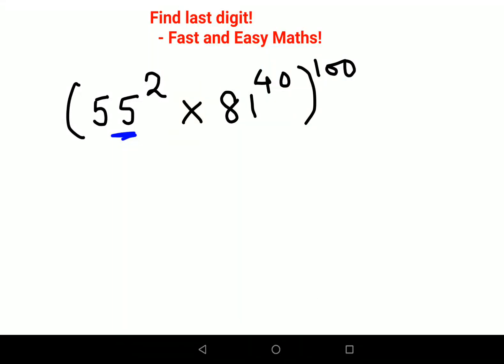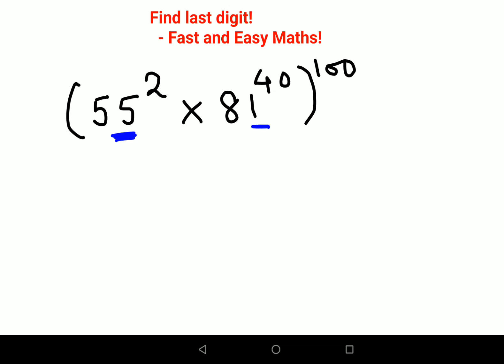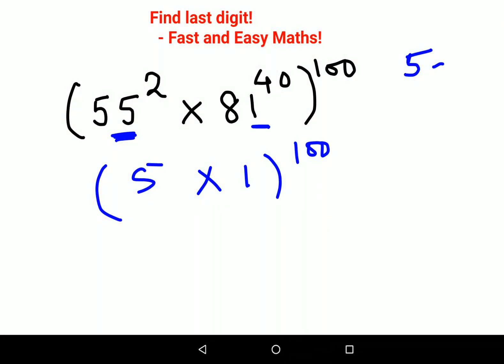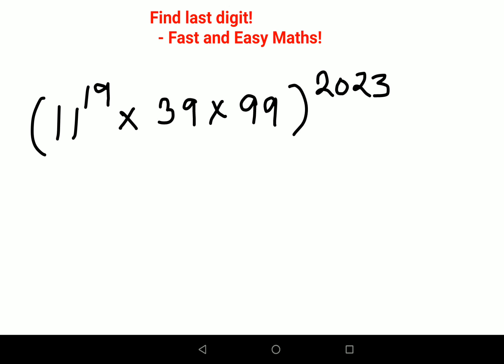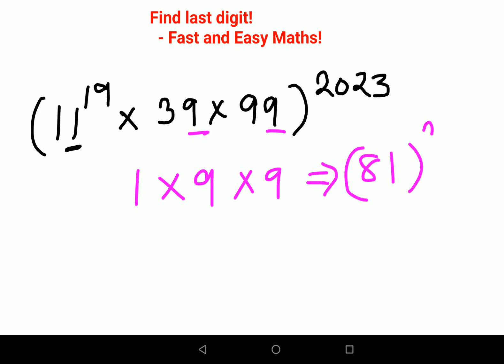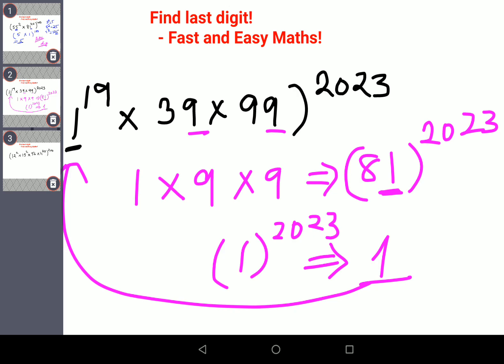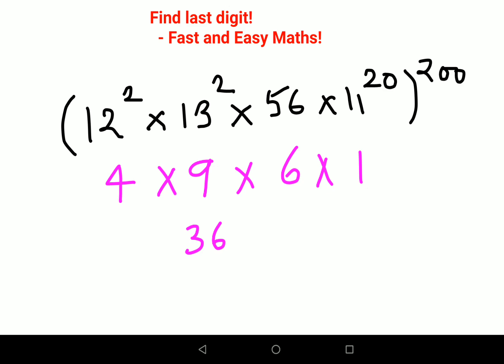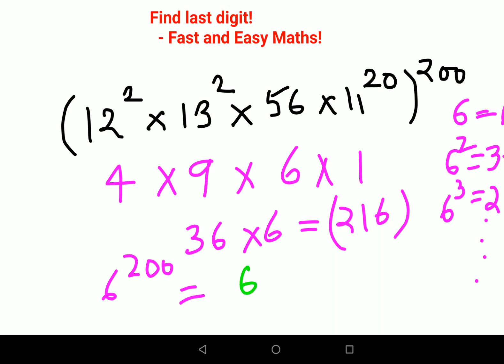Find the last digit| what is the last digit? How to find the last digit?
Hi, this video shows finding the remainder tricks with which you can solve these kind of questions which are asked in entrances like GMAT, CAT, UPSC, CET, SAT, ACT, etc in JUST 10 SECONDS!!